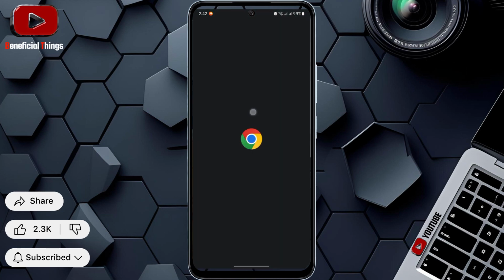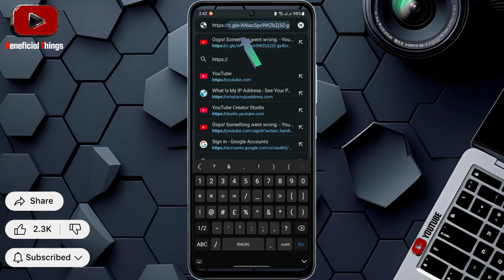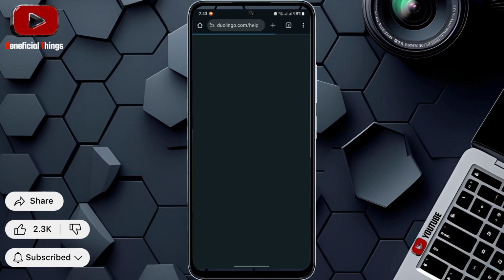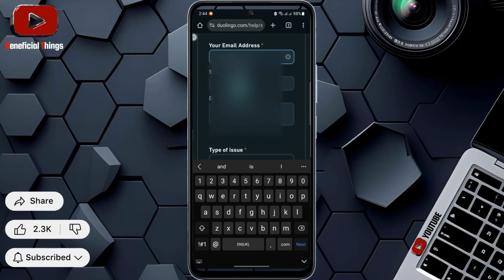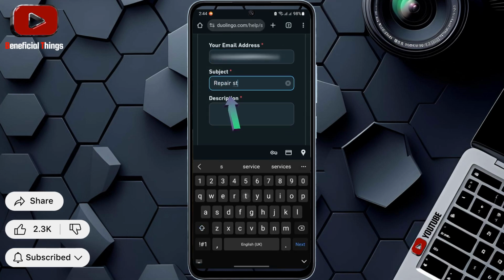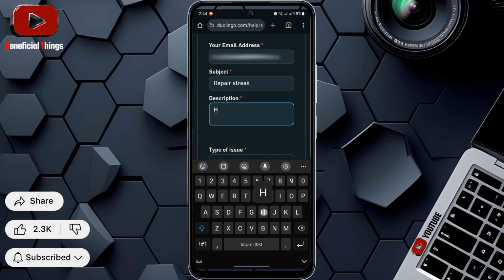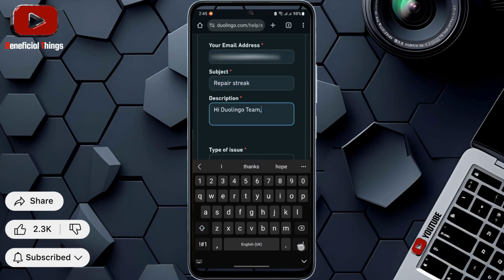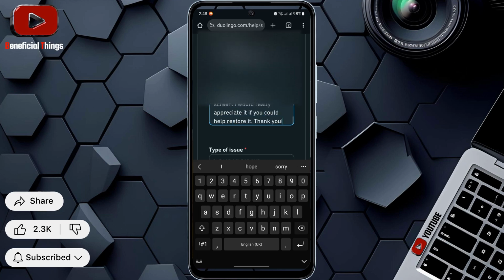How to Repair Duolingo Streak 2025 (Full Guide)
Lost your Duolingo streak? Don't worry! In this video, I’ll show you two simple and working ways to repair your streak, even if the "Repair your streak" option is no longer available on your home screen.

Whether you missed a day or had a long streak you want to recover, this guide will help you fix it quickly and easily.

⚙️ Method 1: Contact Duolingo Support to Restore Your Streak

Scroll down to the bottom of the page

Click the Send Feedback button

In the Subject, type: Repair streak

In the Description, write this message:
Hi Duolingo Team,
I recently lost my streak and didn’t get the "Repair your streak" option. I would really appreciate your help in restoring it. Thank you!

Choose any of the following in Type of issue:

Bug Report

Other Bug

Report Abuse

You can upload a screenshot in the Attachment section (optional but helpful)

Click Submit

🔄 Method 2: Start a New Streak with Better Protection

If support can’t help, you can start a new streak and protect it by:

Buying a Streak Freeze from the Duolingo Shop

Setting daily reminders or notifications to never miss a day again

 Keywords)
Duolingo streak repair 2025
how to repair Duolingo streak
Duolingo support restore streak
Duolingo lost streak solution